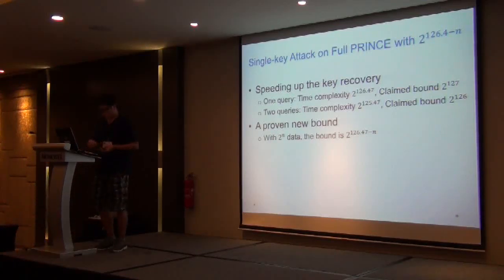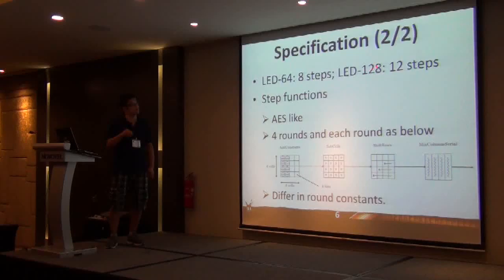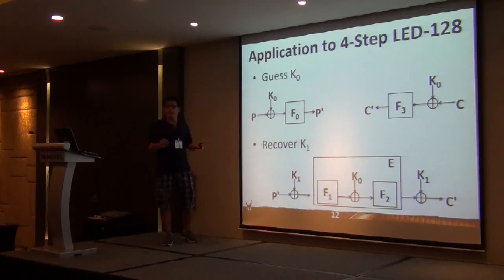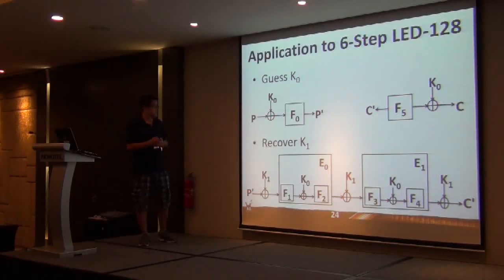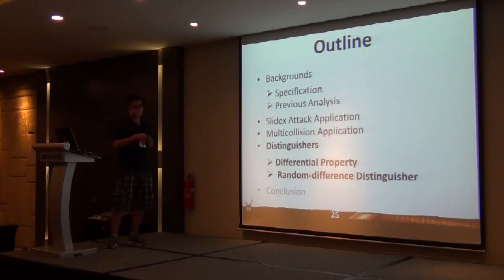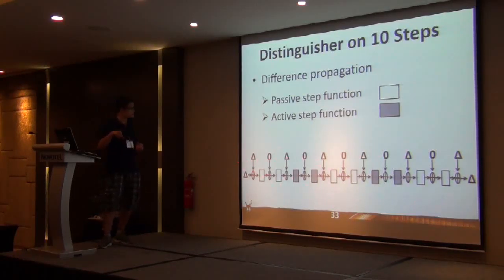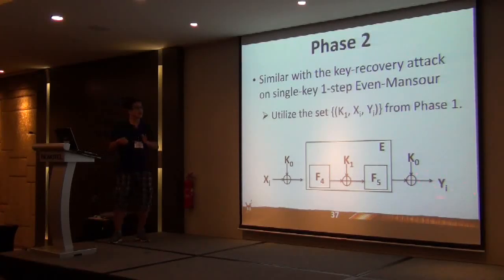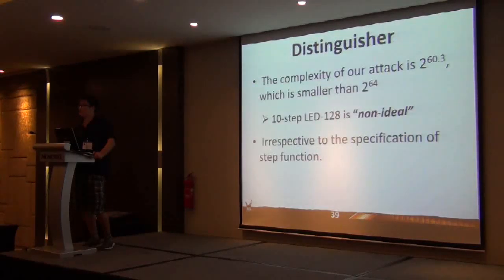Cryptanalysis of Round-Reduced LED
Talk at FSE 2013. Ivica Nikolic and Lei Wang and Shuang Wu.